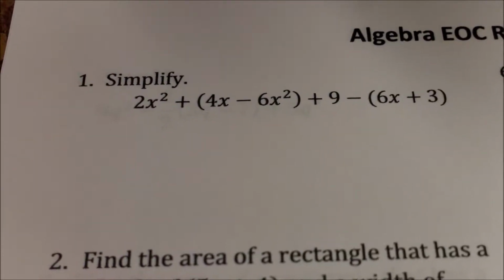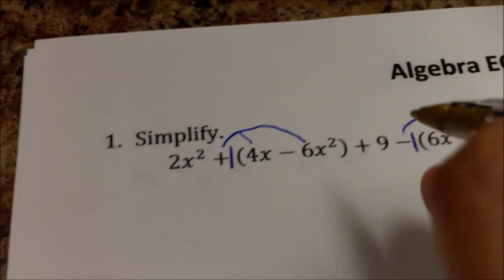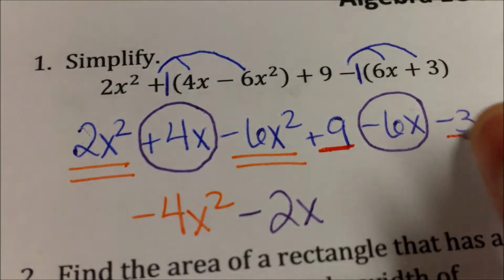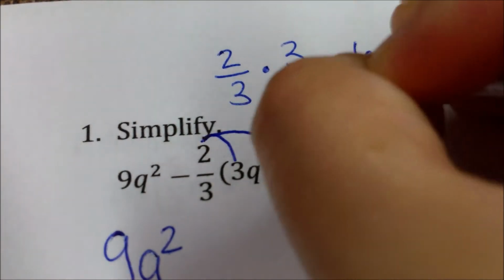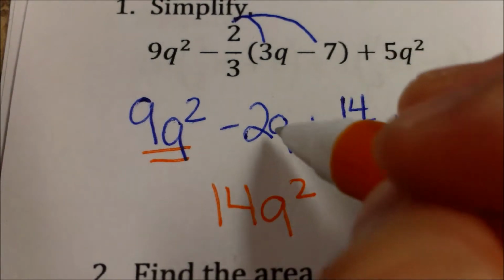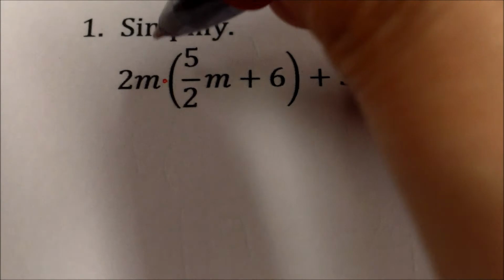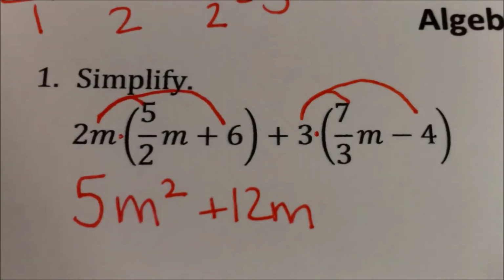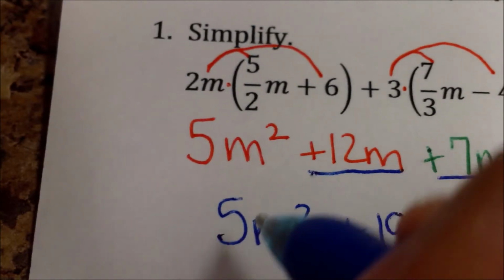Question 1 - Simplifying Polynomials (Distributive Property and Combining Like Terms)